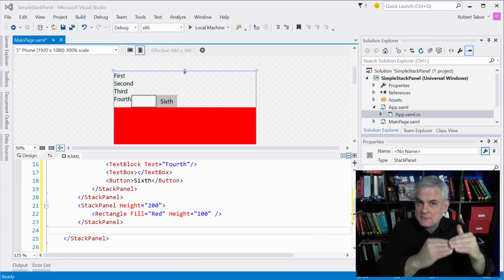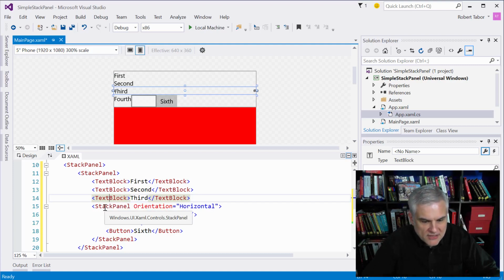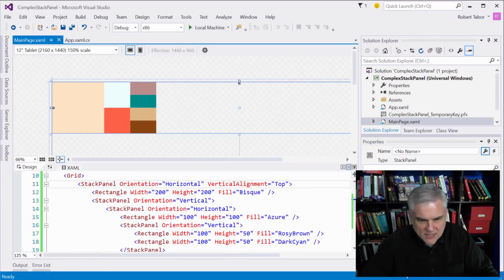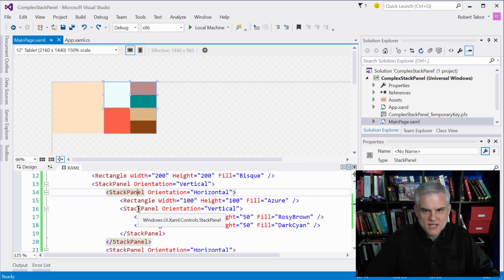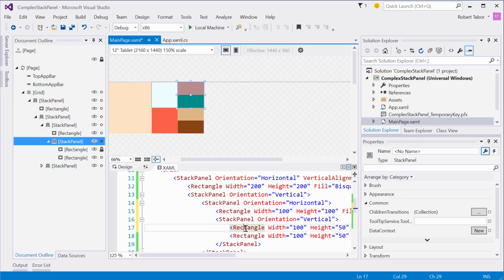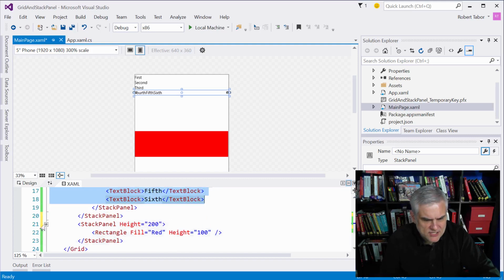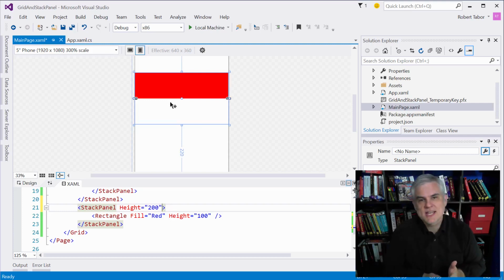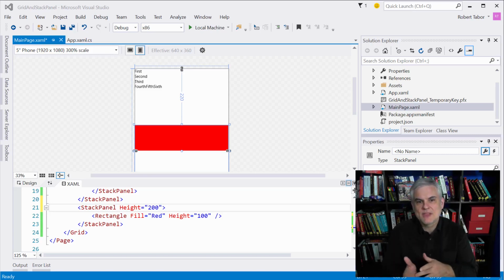09 XAML Layout with StackPanel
While grids are useful, sometimes you need controls arranged relative to each other. The StackPanel allows you to stack controls vertically or horizontally. Bob demonstrates just how powerful this approach can be with some advanced examples.